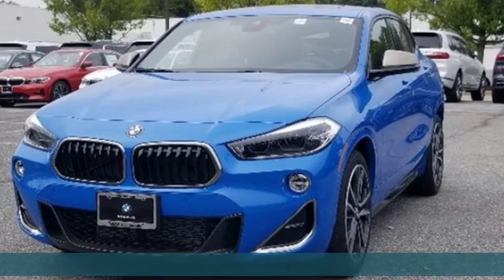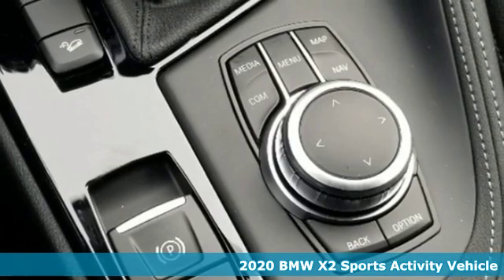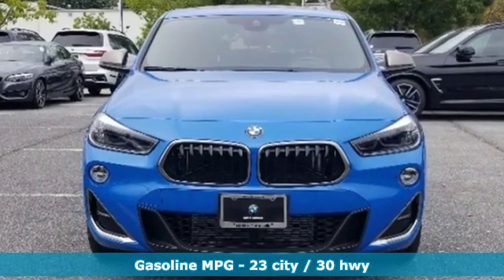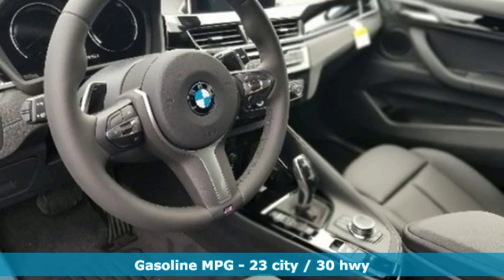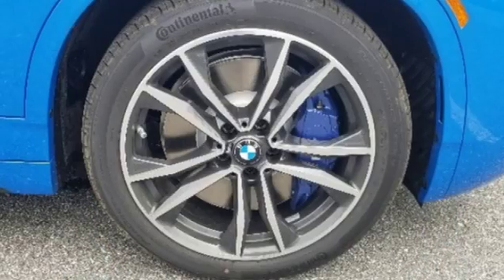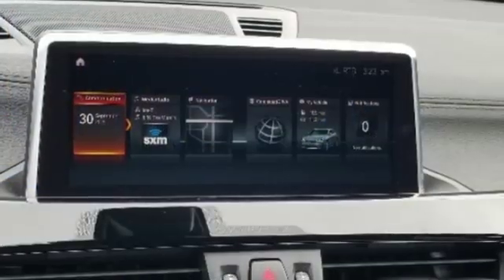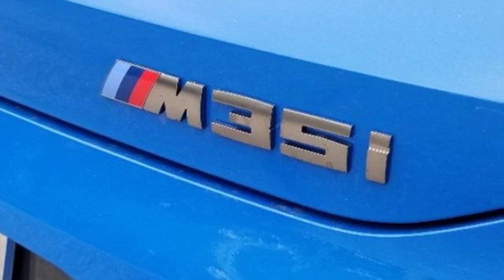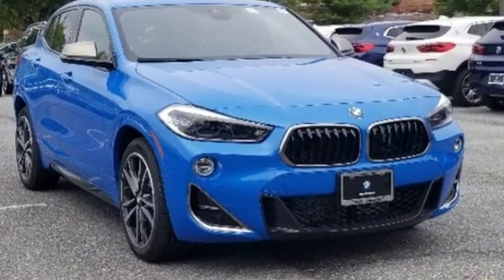New 2020 BMW X2 Baltimore MD Woodlawn, MD #400178 - SOLD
Year: 2020
Make: BMW
Model: X2
Trim: M35i
Engine: 2.0L 4-Cylinder DOHC 16V TwinPower Turbo
Transmission: 8-Speed Automatic
Stock #: 400178
VIN: WBXYN1C00L5P07440

Address:
6700 Baltimore National Pike